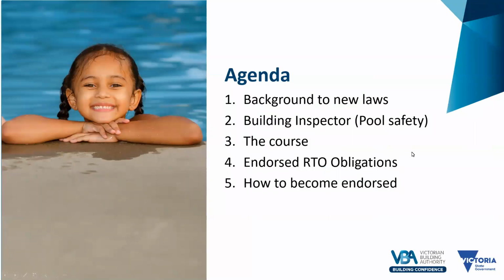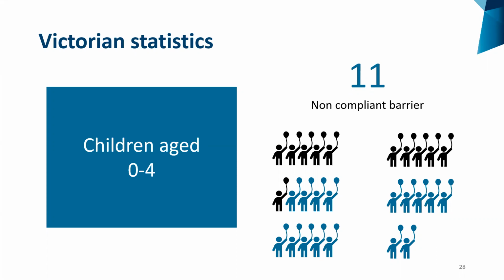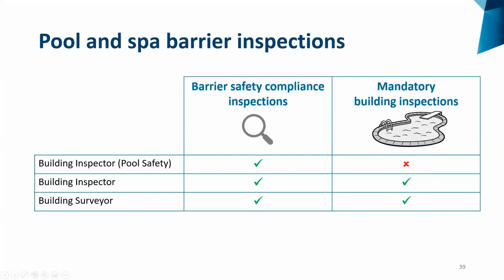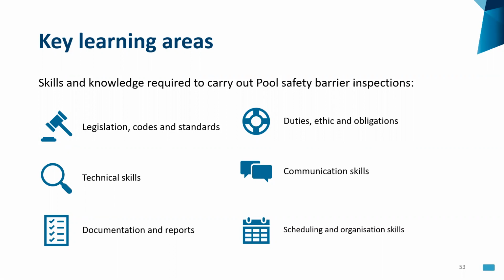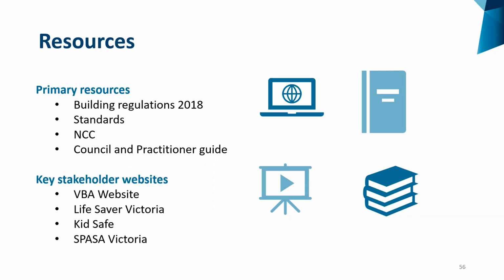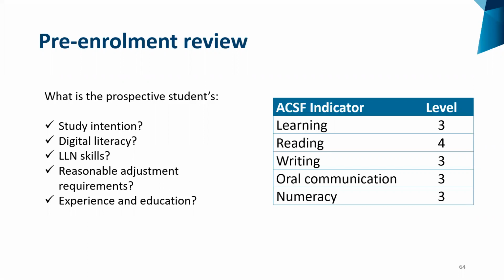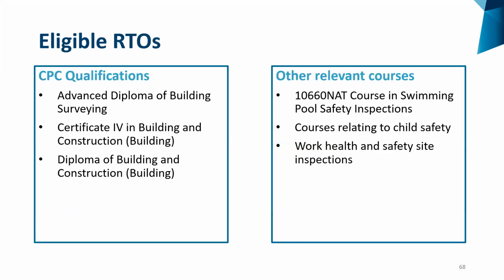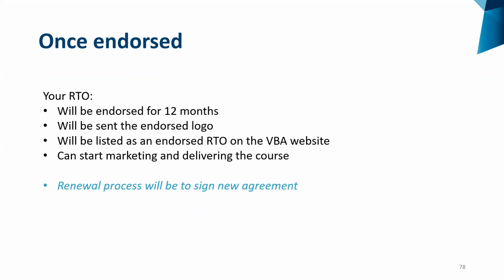Webinar: Become an endorsed RTO to deliver Course in pool and spa barrier inspection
While we have made every attempt to ensure our resources contain correct information at the date of publication, the VBA makes no warranty or representation that its resources are error free. To the extent permitted by applicable laws, the VBA, its employees, agents and consultants exclude any and all liability whatsoever for any direct, indirect, incidental, special or consequential loss or damage a person may suffer arising out of or in connection with the access and use of the VBA’s resources ‘(including any third-party material included in these resources).